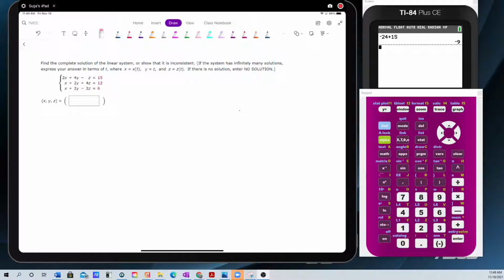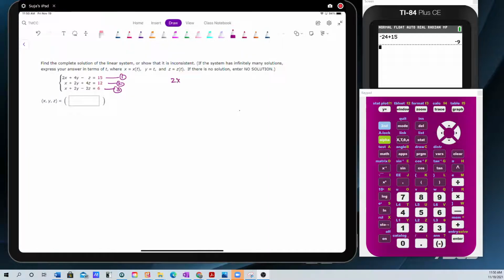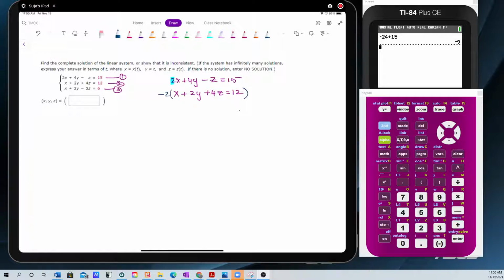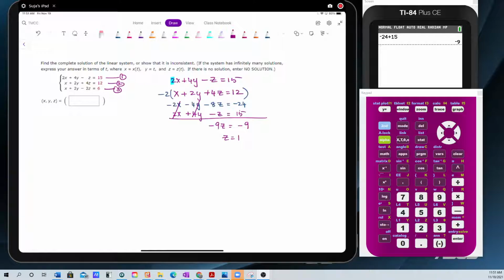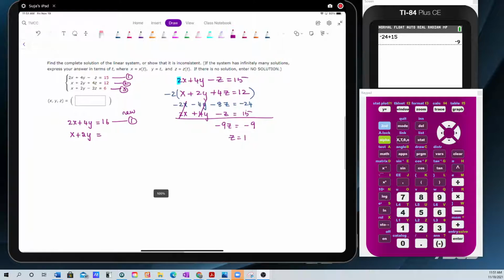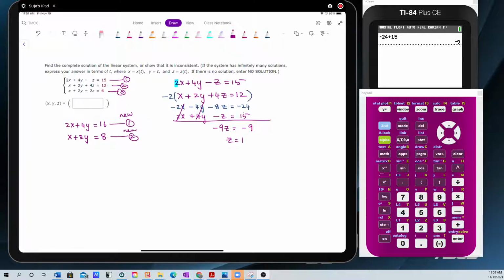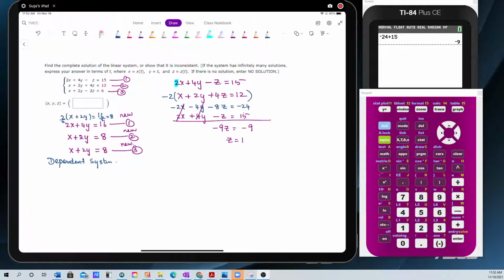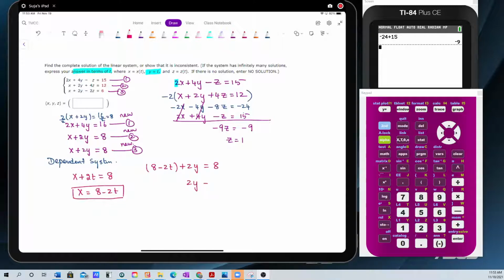10 2 Dependent system solving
10 2 Dependent system solving